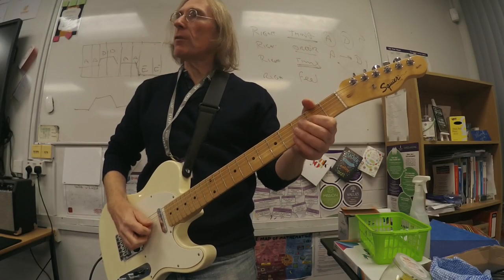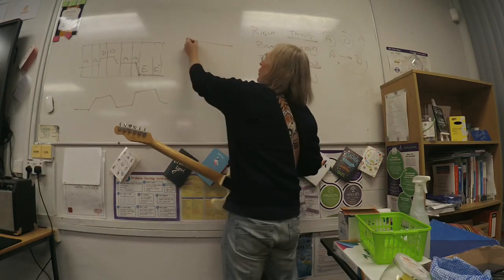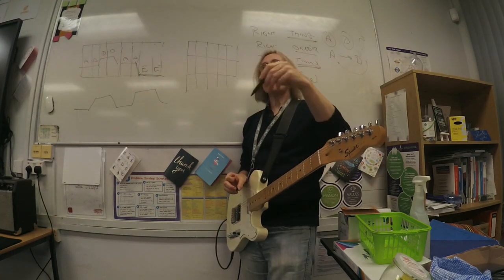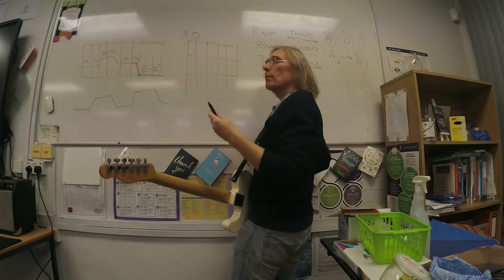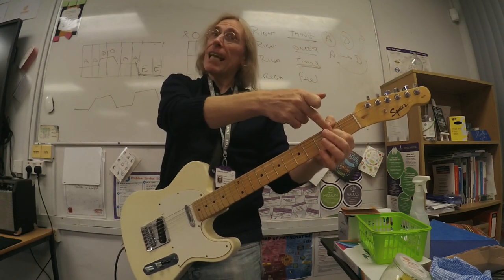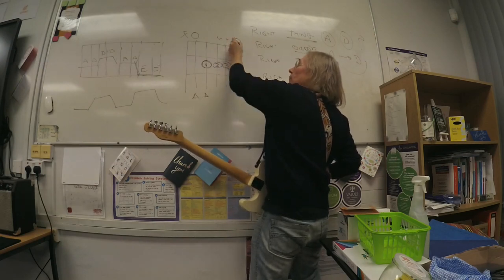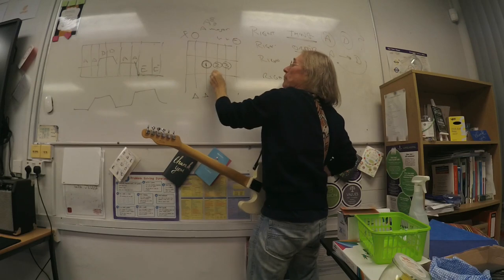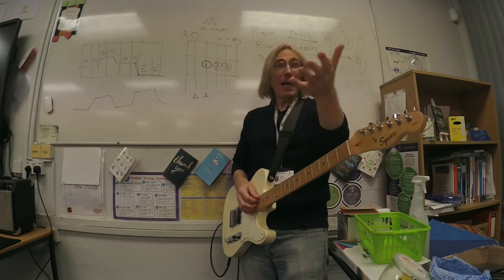2324 N C1 S05 08 CHORD FORMING - From A5 to A Major